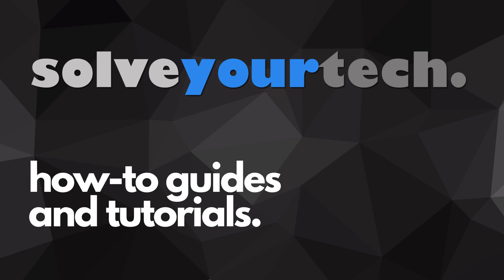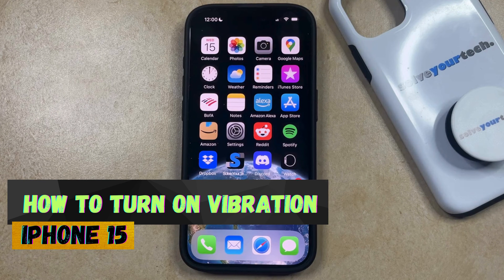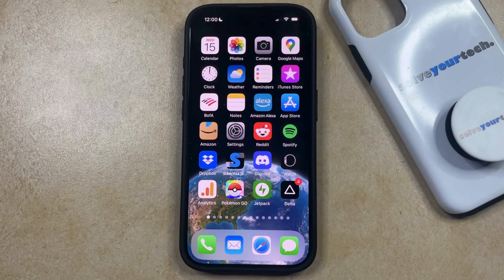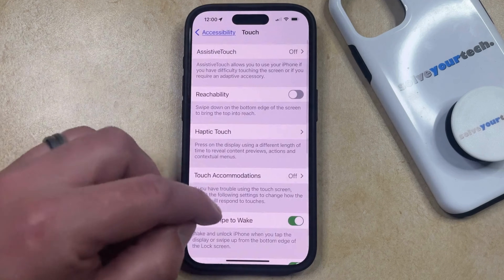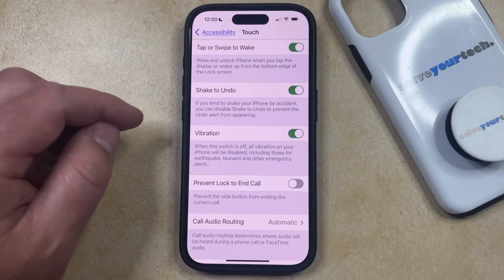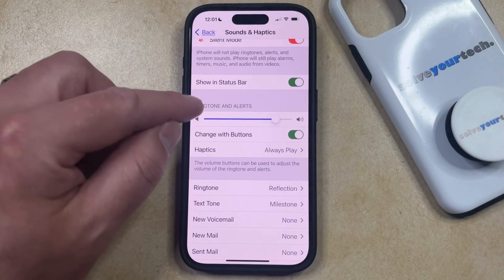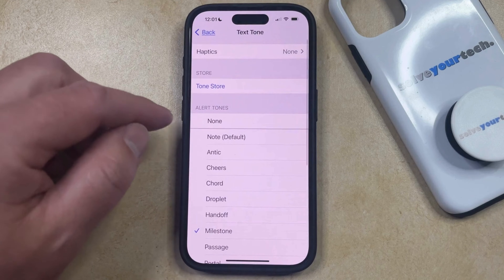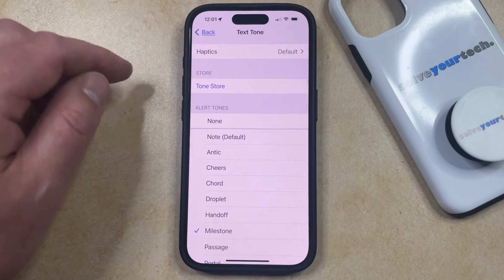How to Turn on Vibration on iPhone 15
This video will show you how to turn on vibration on iPhone 15. Once you complete this tutorial, you will know how to find and change the setting that controls whether or not your phone uses vibration.

You can turn iPhone 15 vibration on with the following steps:

1. Open Settings.
2. Choose Accessibility.
3. Select Touch.
4. Enable the Vibration option.

If your phone isn’t vibrating when you receive certain types of notifications, then you can usually adjust these by going to the Settings - Sounds & Haptics menu and adjusting the related option there.

00:00 Introduction
00:14 How to Turn On Vibration on iPhone 15
01:36 Outro

Related Questions and Issues This Video Can Help With:

- How to Turn On Vibration on iPhone 15 Mini
- How to Turn On Vibration on iPhone 15 Plus
- How to Turn On Vibration on iPhone 15 Pro
- How to Turn On Vibration on iPhone 15 Pro Max